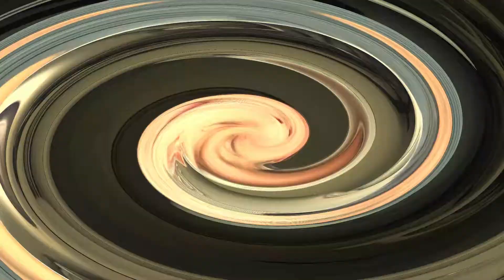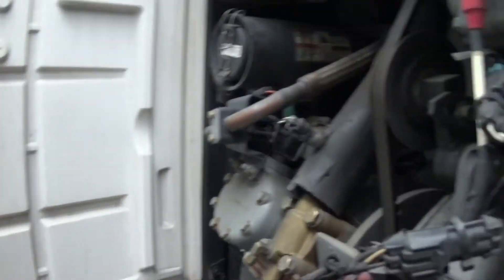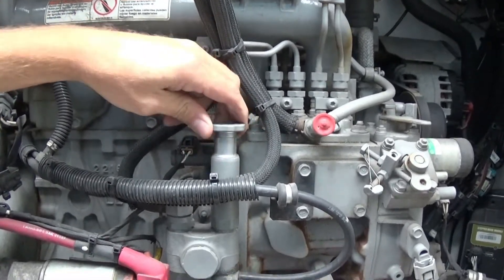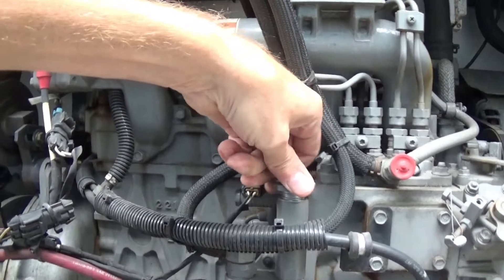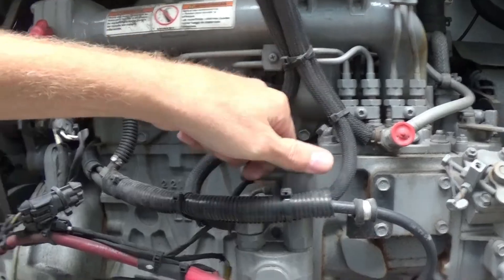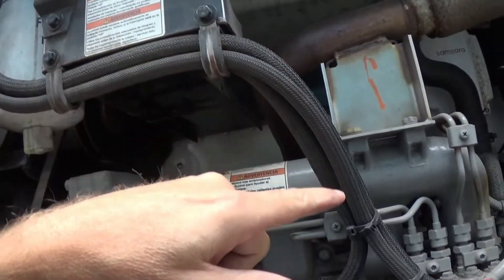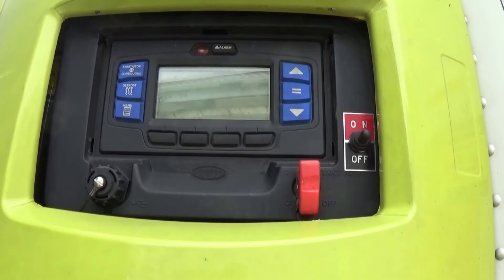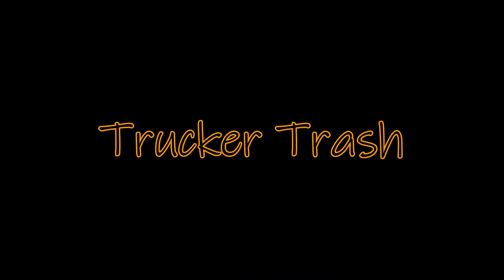How to restart a reefer trailer after running out of fuel.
This video shows how to locate the fuel primer and prime the fuel system on a reefer trailer after it runs out of fuel.